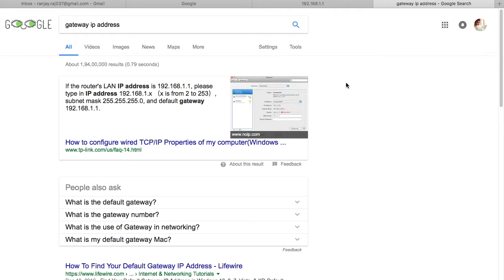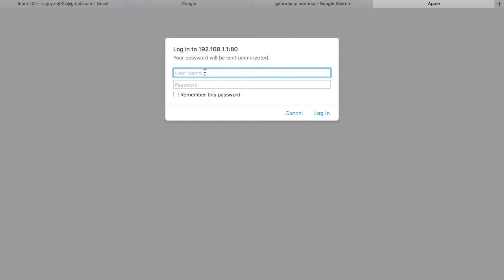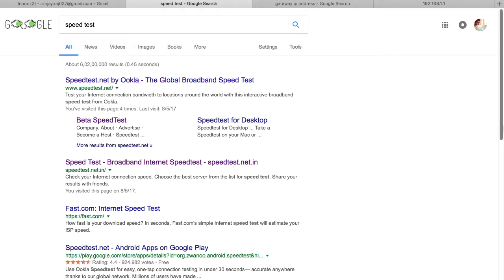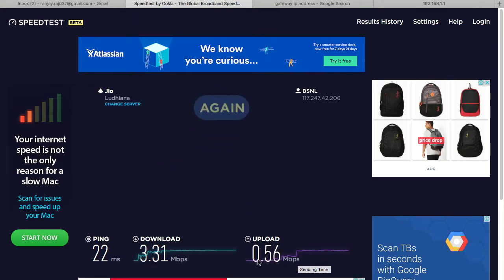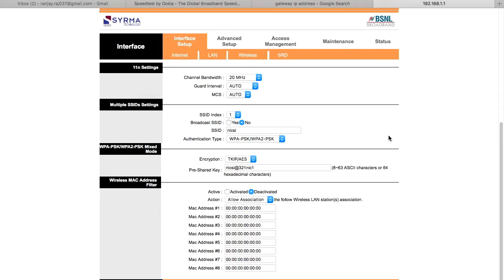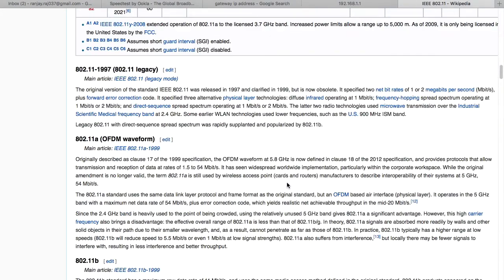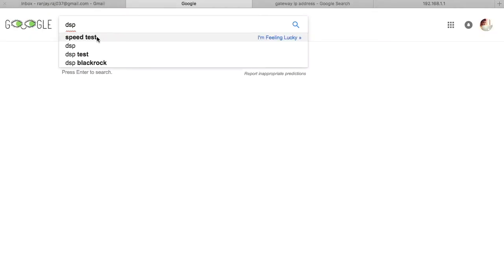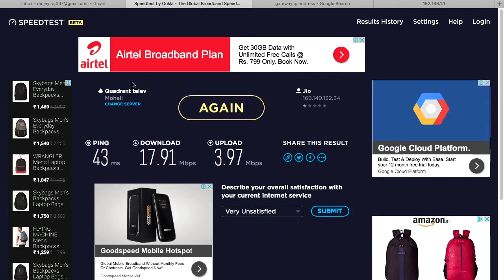Speed Up Your Internet from router Setting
Here in This Video, how to speed up your internet speed 10000x faster ,boost up your internet speed from your normal speed.

in this we will go in router, modem to change some setting to increase our internet speed 3 times faster.
this setting totally depends upon location to location , and mainly on the internet service provider.how to speed up your internet speed 3x faster.
so watch this video till the end . very helpful for your kind information.
how to speed up your internet speed 3x faster
how to increase your internet speed much faster.

How to Get Faster Internet Speed for Free